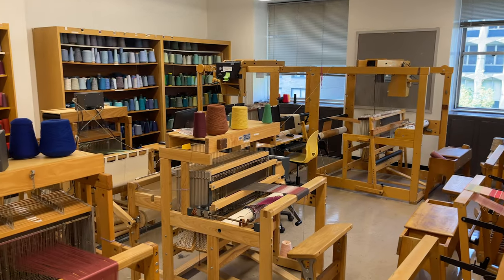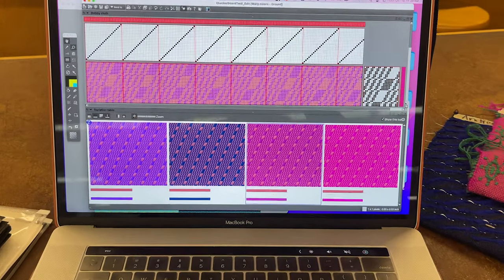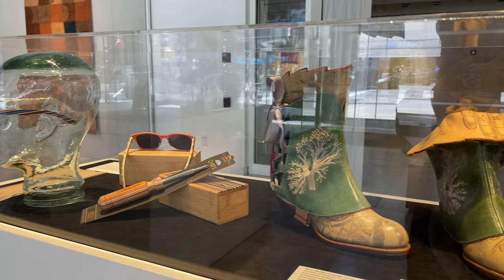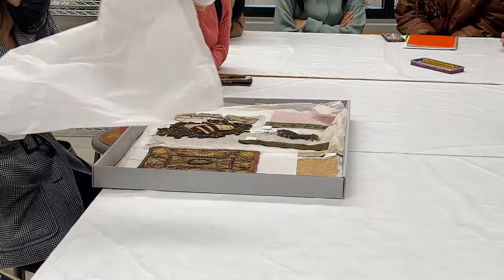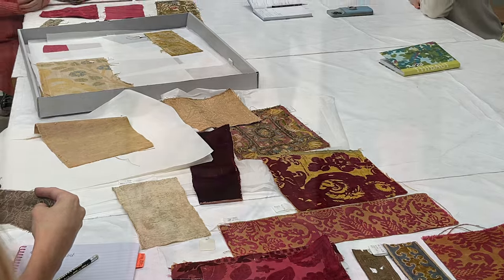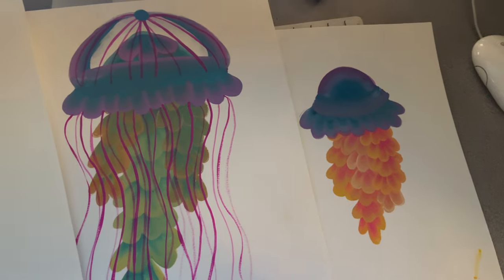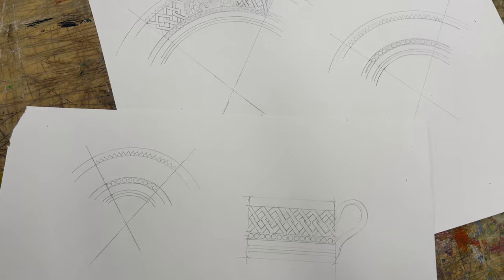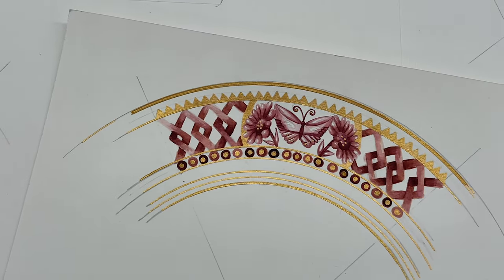My two busiest weeks ever 🤥 Computerized weaving, plate design, field trips, museum visits + more!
LINKS 🌸